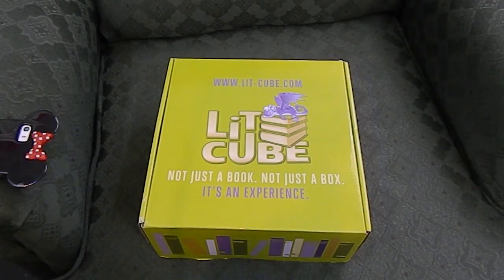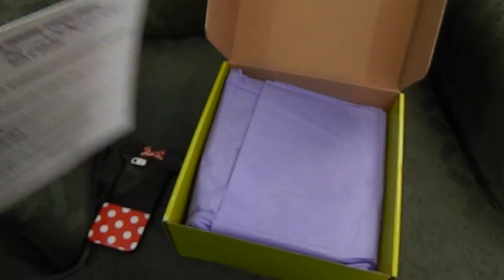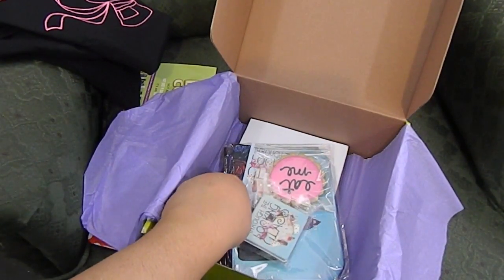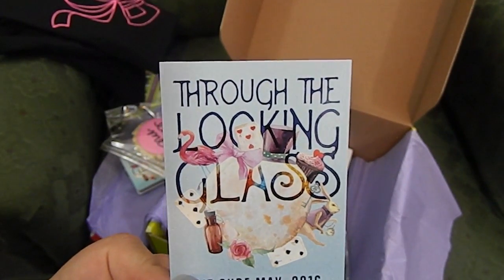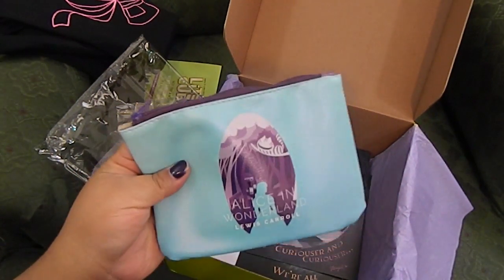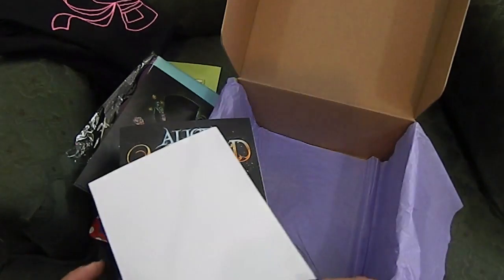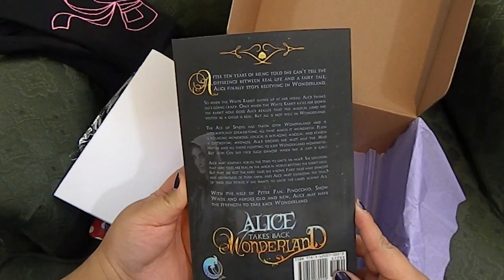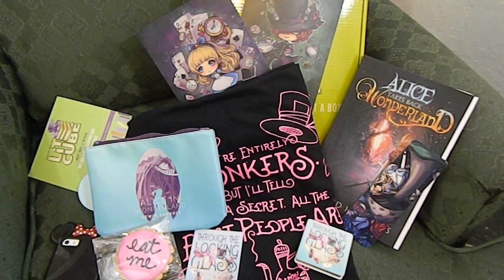May 2016 LitCube Unboxing ~ Through The Looking Glass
My Good Reads book challenge for 2016 is 100 books.

Want to see pictures of my books?
Instagram ~ ShopaholicElle

Snapchat ~ Musicalelle